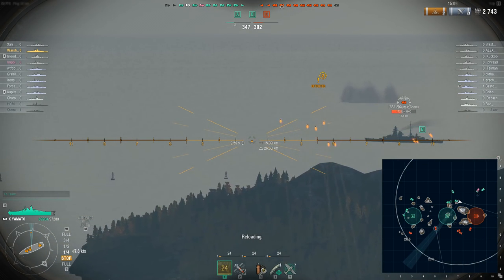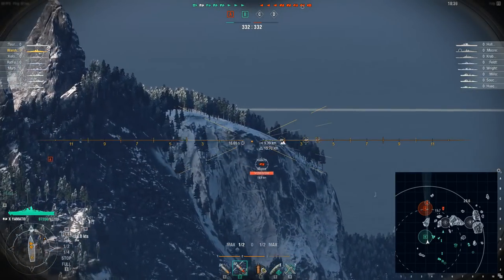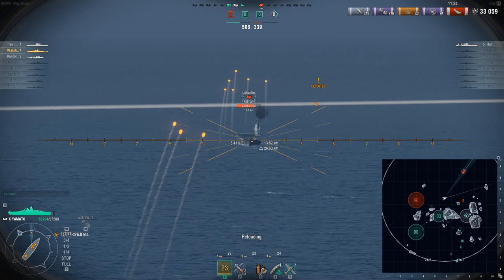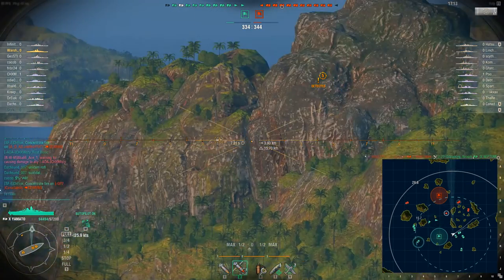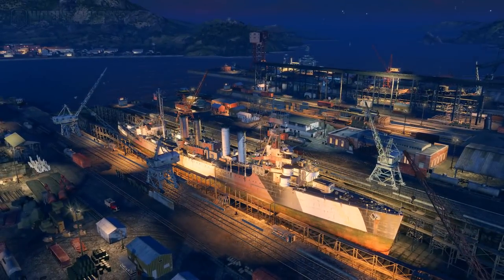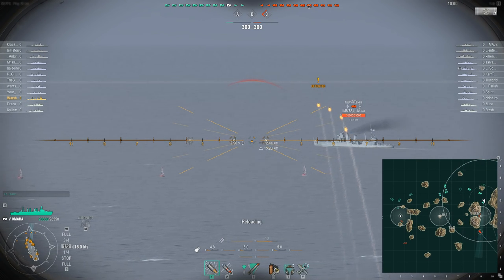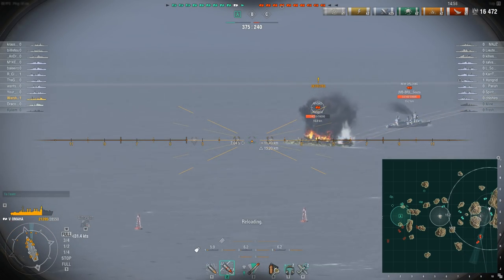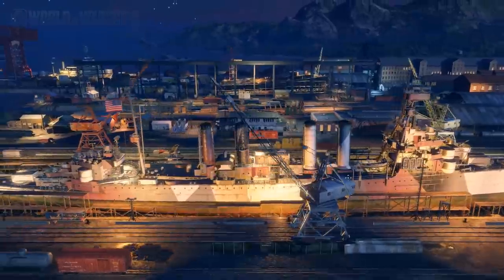World of Warships - The Mighty Tier 10 Yamato Battleship - World of Warships Gameplay Highlights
Welcome back to World of Warships! Today we're out in the legendary Tier 10 Yamato Japanese Battleship trying our luck in this awesome naval warfare game.

About World of Warships:

World of Warships is a naval action MMO, dipping into the world of large-scale sea battles of the first half of the twentieth century. Epic battles rage across the oceans of the world in order to claim victory among teams comprised of the greatest representatives from the era of multi-ton marine giants.